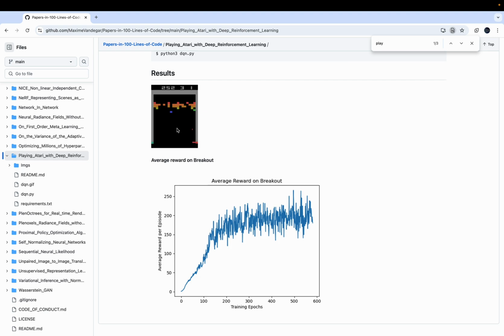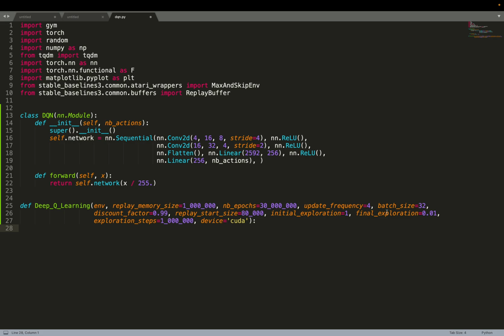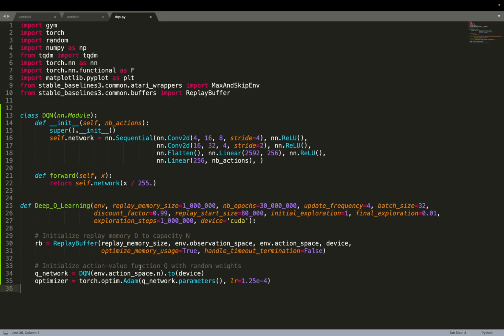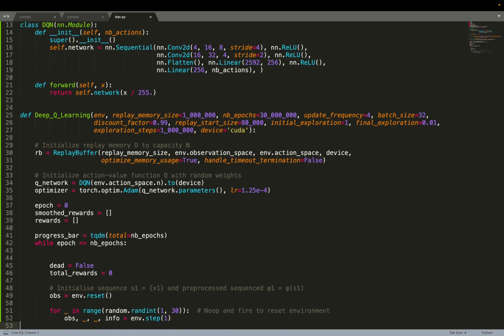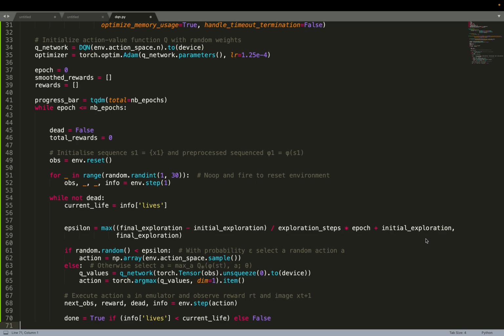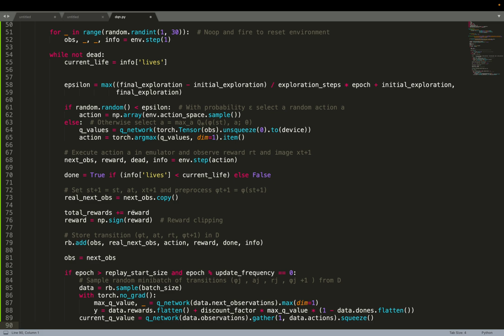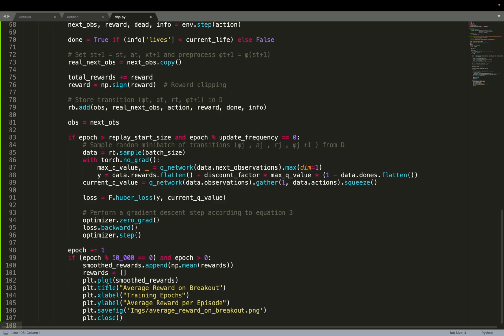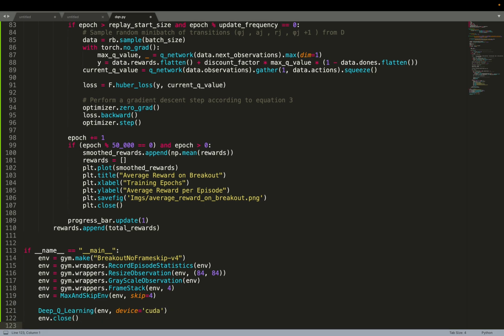DQN in 100 lines of PyTorch code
Machine Learning: Implementation of the paper "Playing Atari with Deep Reinforcement Learning" in 100 lines of PyTorch code.